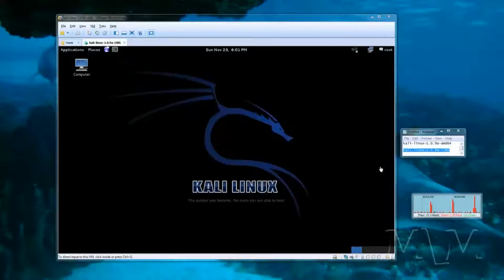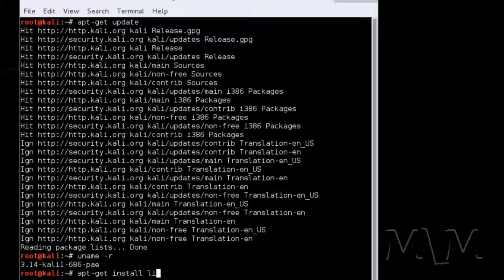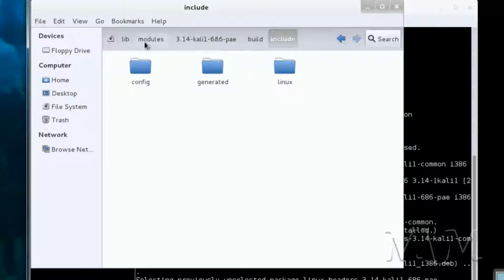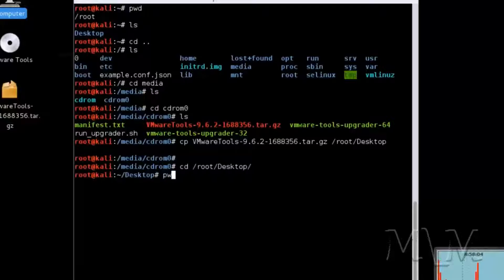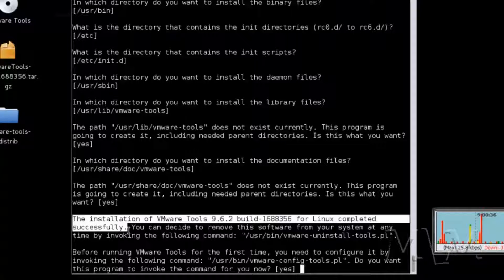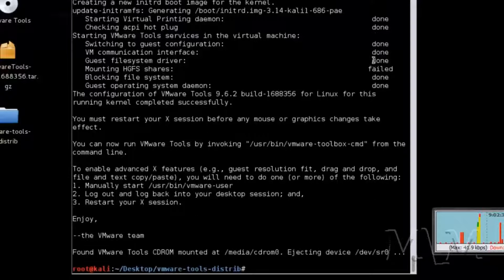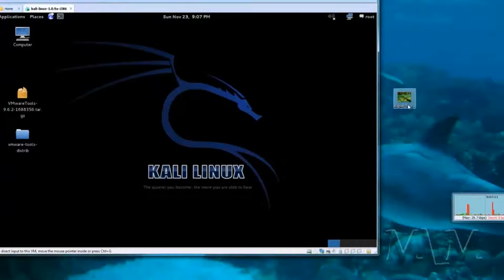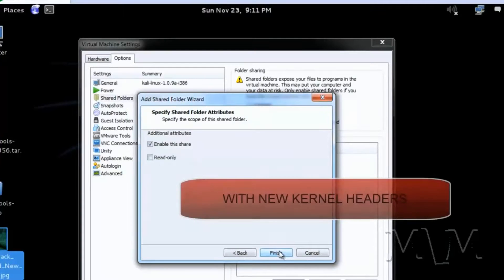Install Kernel Headers in Kali Linux